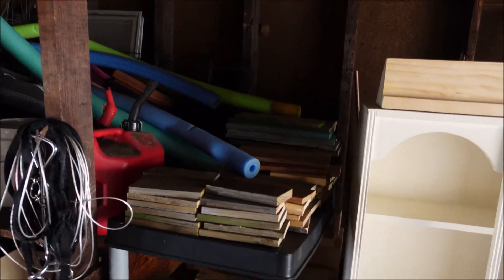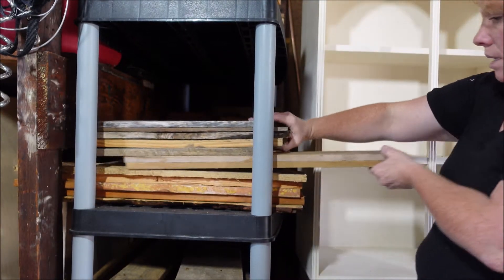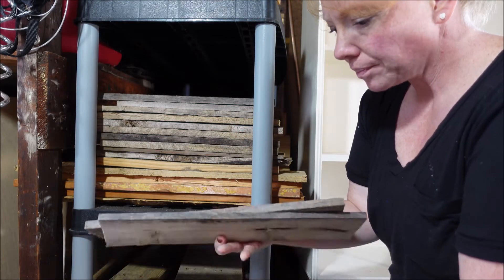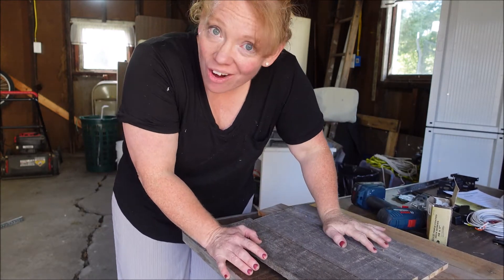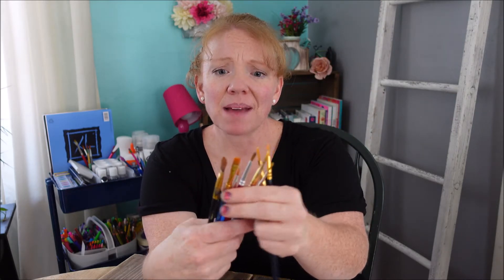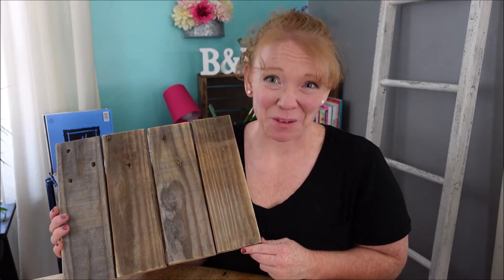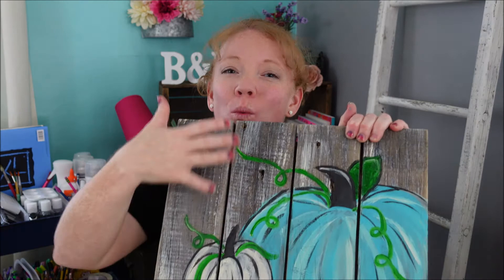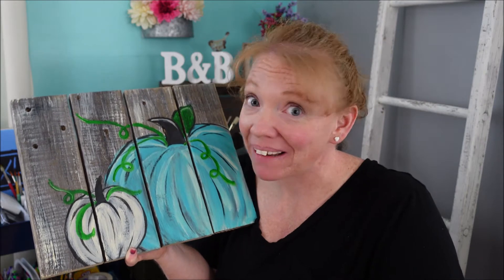Pallet Wood Pumpkin Painting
In this video I'll demonstrate how I paint a picture from pallet wood and then  timelapse the painting.
If you want to see how I put boards together the correct way, check out this video

My content is about art, DIY, and being inspired to be create, no matter what types of things you enjoy.

More info about me, my online store, classes I offer,

Bosch Cordless Drill
Farmhouse Paint colors (applebarrel)
Paint Brushes (1 inch, 3/4 inch, 1/2 inch flat)
Liner Brush

Camera I use
Mic I use
SD Card

 continued support!